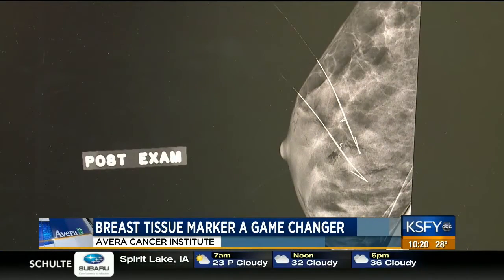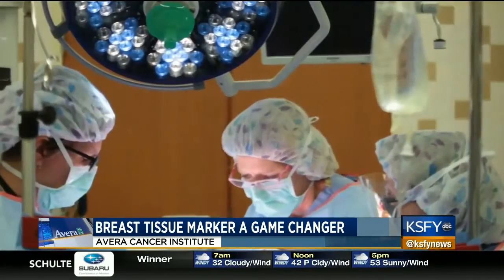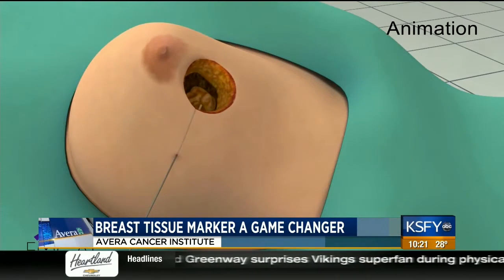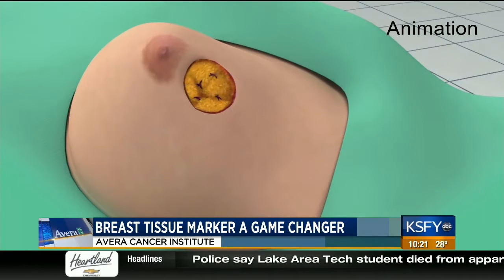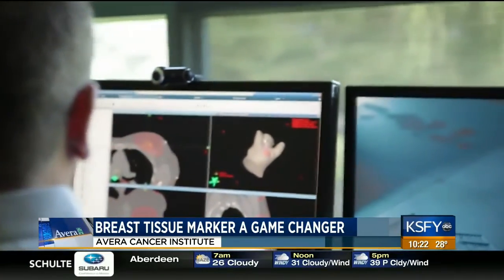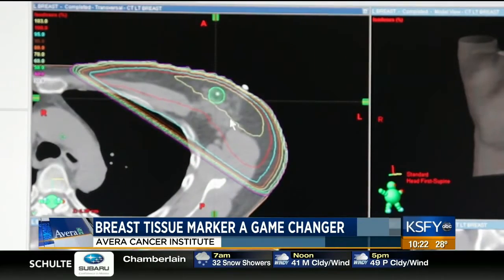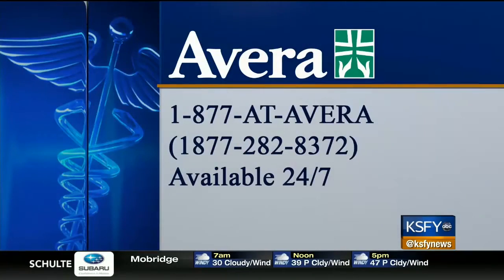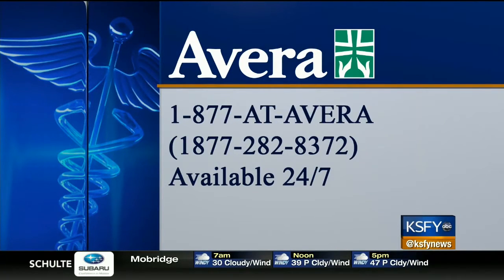Breast tissue marker a game changer for surgeons and patients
Breast surgeon Julie Reiland, M.D. explains how the BioZorb implant can help improve cosmetic results from breast cancer surgery. The device also guides physicians to the tumor site for radiation planning and follow-up mammography exams.